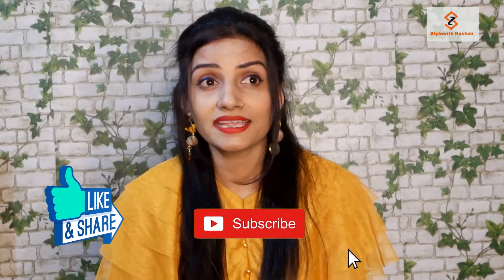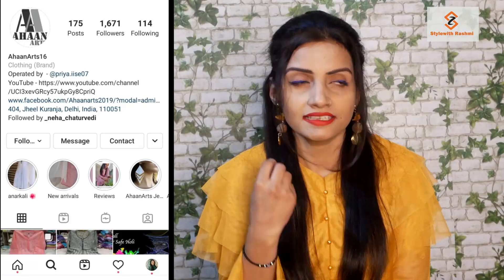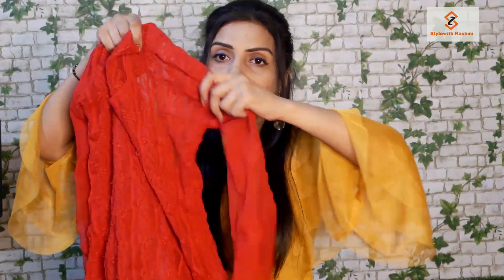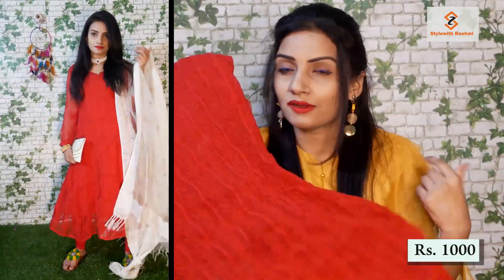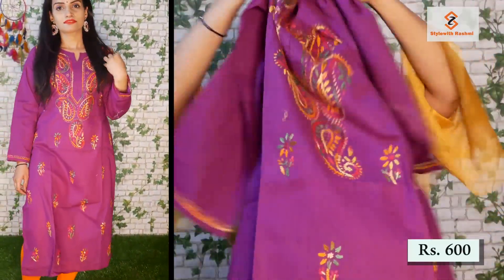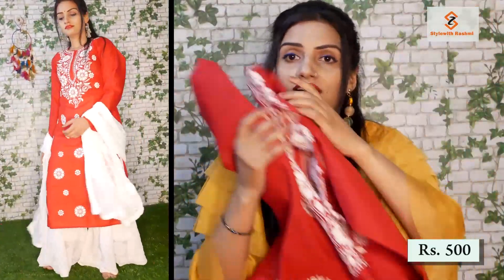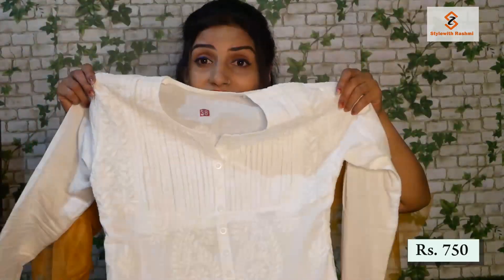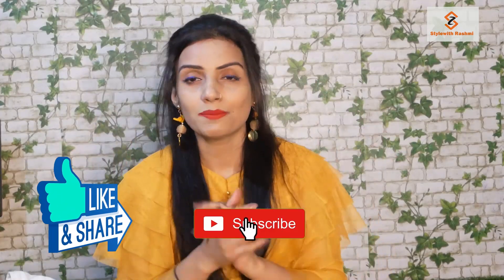Chikankari kurti collection || How to style Chikankari kurti || Chikankari kurti try on haul ||Hindi